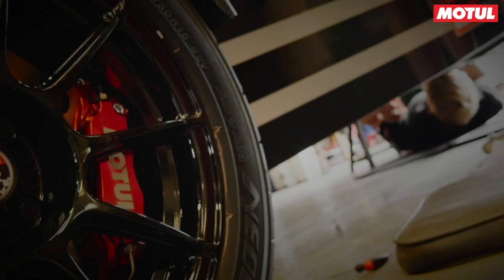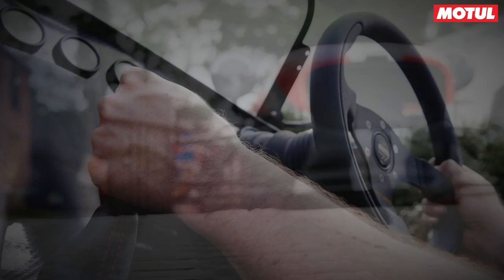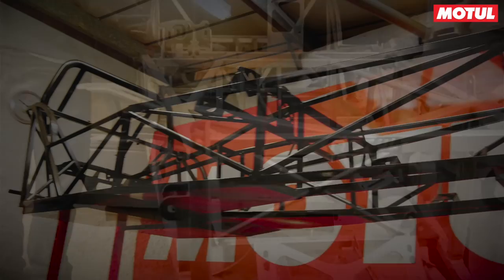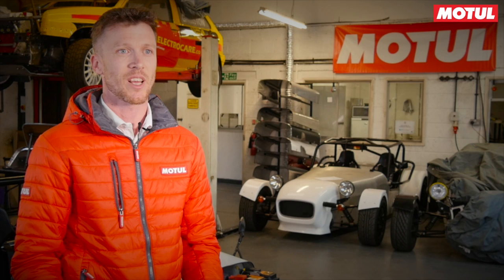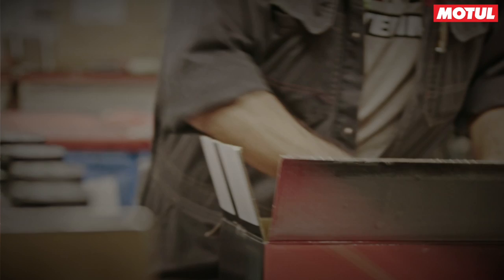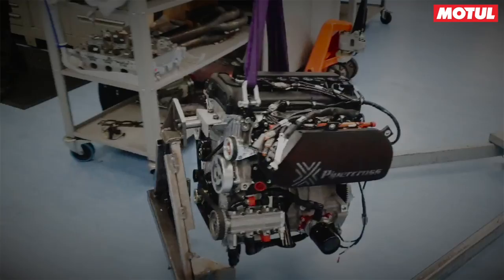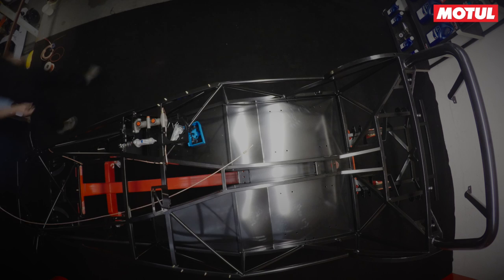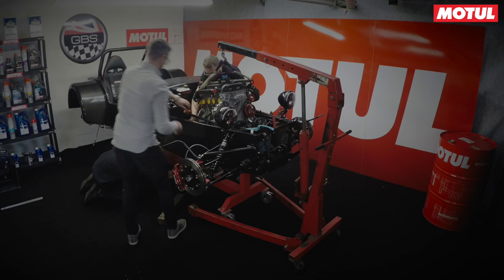Motul Edition GBS Prereveal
GBS Zero Motul Edition -

Earlier in the year, we announced a new partnership project to produce the MOTUL-EDITION GBS ZERO with Motul and Witham Motorsport. Here is the story and how the build came together in time for its big reveal at the Silverstone Classic 2021.

The Motul-Edition GBS Zero features a host of Motul-inspired design features unique to this partnership but, even more than this, the whole build features Motul involvement. We are proud of our in-house engineering capabilities and we manufacture the vast majority of components from scratch, using Motul throughout the various processes. From its machining of metal billets through all of the necessary turning, drilling and assembly processes to the first fill of all lubricants, as the final part of the car’s journey to finished automobile, Motul products have been used throughout.

We believe this is the first car in the world to be made and run on lubricants from the same manufacturer, in this case Motul. From cutting oils to hydraulic fluids used in the manufacturing process to make all the parts, to fluids used throughout the car, including: engine oil, gearbox oil, brake fluid, engine coolant, greases and even Witham screen wash, this is made to a performance standard with bespoke specifications.

The car was unveiled to the public for the first time at Silverstone Classic, with guests including livery-design competition winner Martin Lines!  Read more about the Zero Motul Edition and see more about this special on our GBS website and Blog posts.

Social Media.